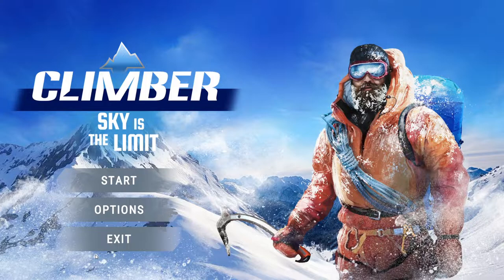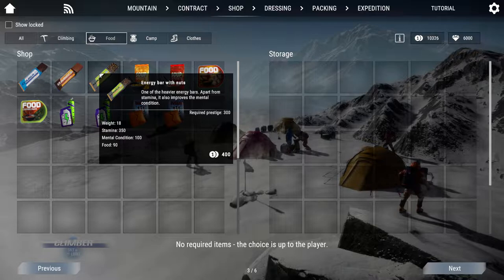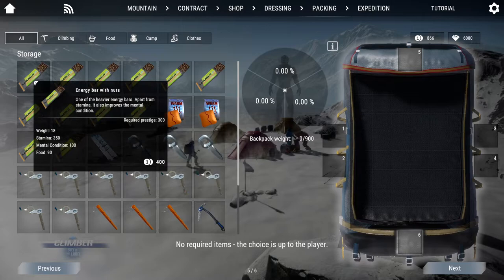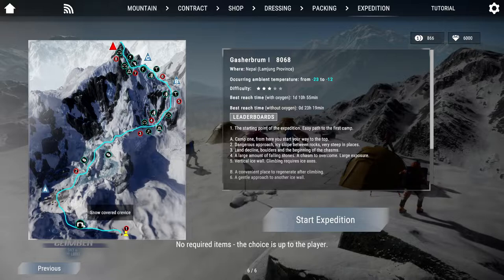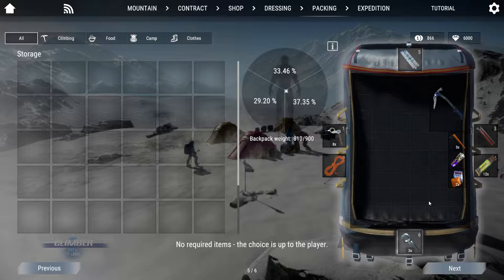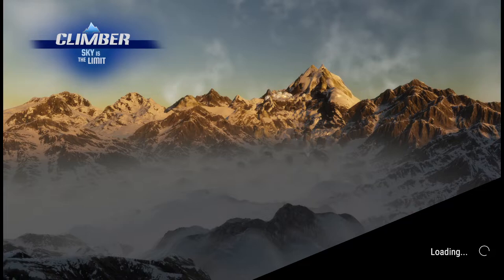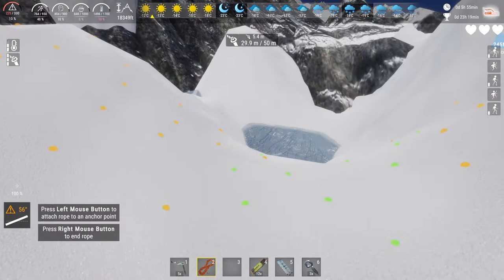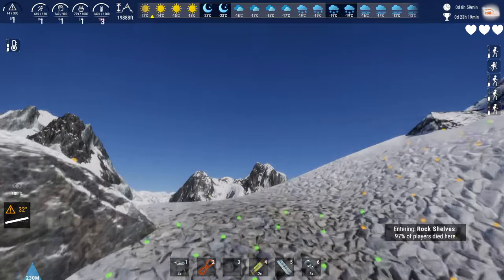How to Speed Climb, by John Grant (Climber: Sky is the Limit)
This isn't my best run of Gasherbrum I, but it's passable. I made the video to educate you guys on how to get the best time climbing. I hope it's informative!

00:00 - Stream Start
04:54 - Begin Climbing